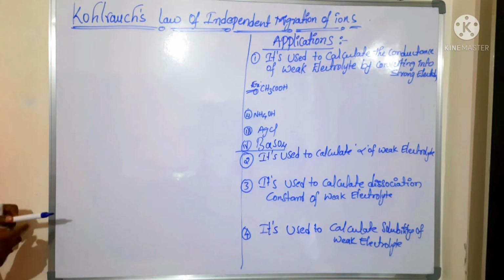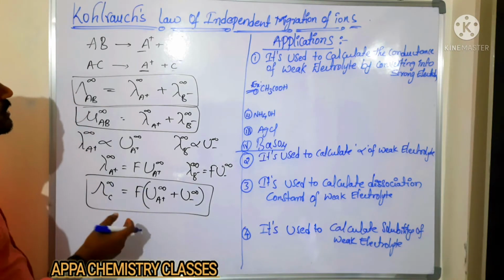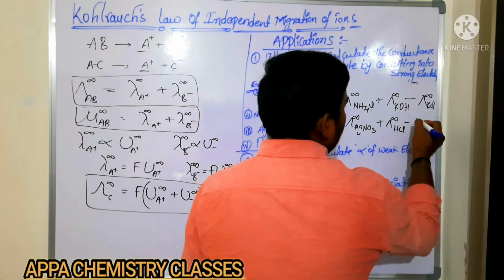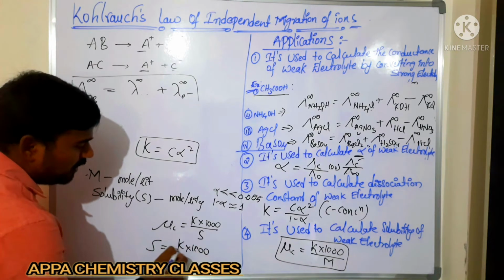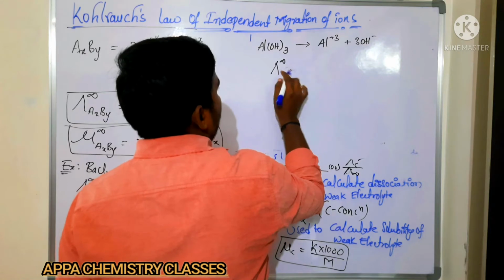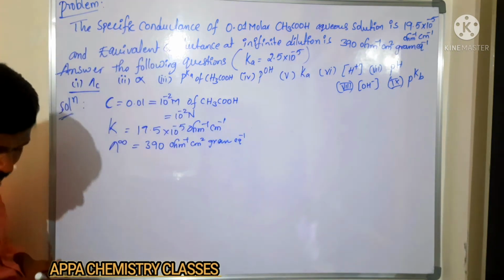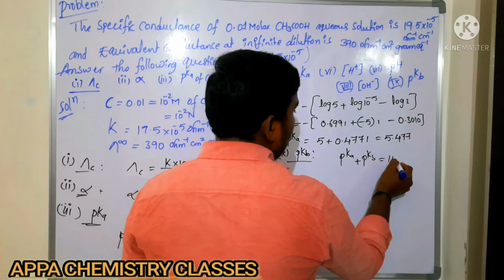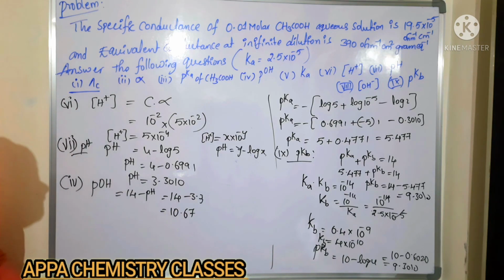Kohlrausch law, Applications & Problems on Kohlrausch law for IIT-JEE, NEET and Board exam part5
Kohlrausch law, Applications & Problems on Kohlrausch law
This video includes following concepts
1. Kohlrausch law of Independent migration of ions
2. Applications of Kohlrausch law
3. Problems on Kohlrausch law

For Chemical kinetics plz visit following link